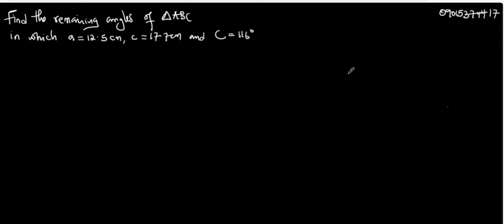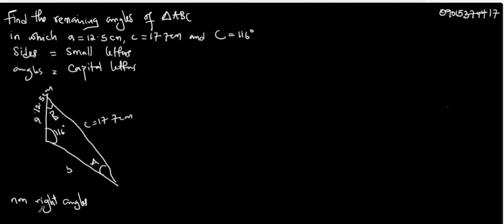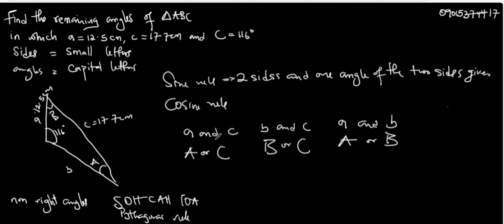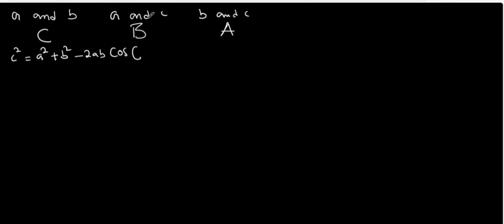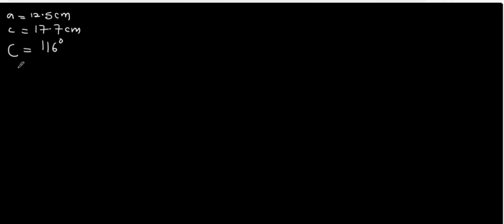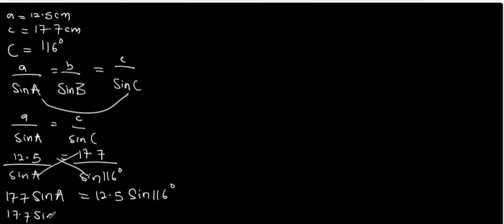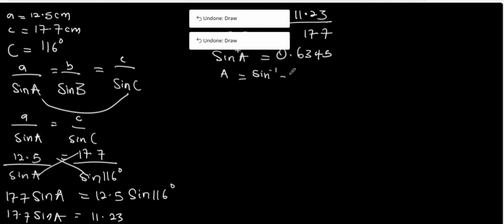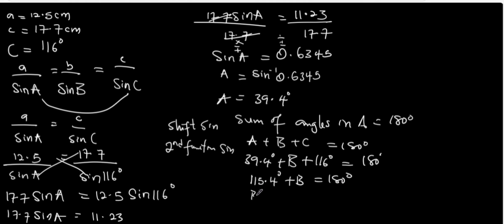STOP Struggling! The Easiest Way to Understand the Sine Rule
Master the Sine Rule (Law of Sines) easily with this clear step-by-step explanation. Whether you're preparing for WAEC, JAMB, IGCSE, GCSE, BECE, or any secondary school exam, this lesson will help you solve non-right-angled triangles with confidence.

In this video, you will learn:
✔ What the Sine Rule is
✔ When to use the Sine Rule
✔ Formula: a/sin A = b/sin B = c/sin C
✔ How to find missing sides
✔ How to find missing angles
✔ A fully solved example question

Perfect for:
• SS1–SS3, JSS3, IGCSE, GCSE, WAEC, NECO, BECE
• Students wanting a SIMPLE and QUICK explanation
• Teachers looking for clean teaching content

Watch till the end — you'll be able to solve any Sine Rule question confidently.